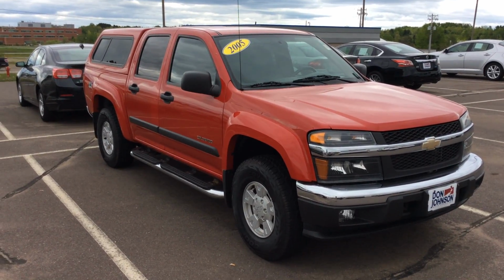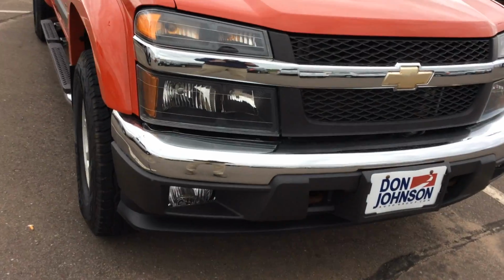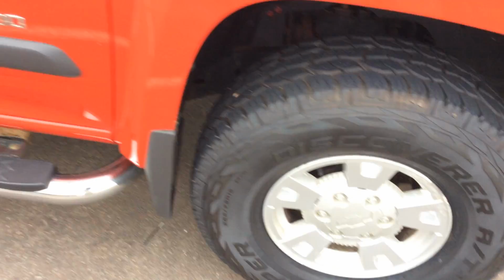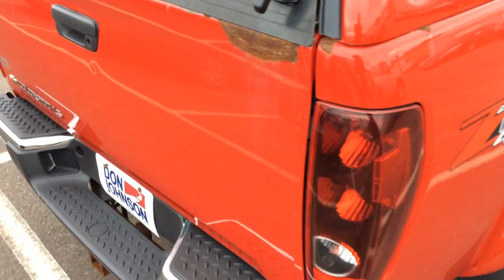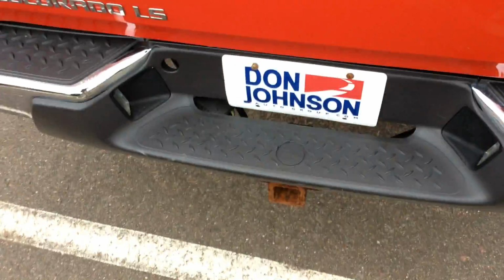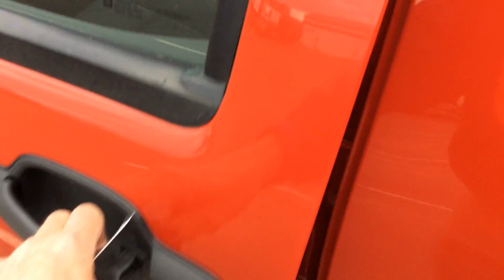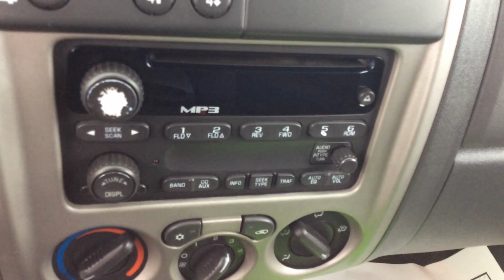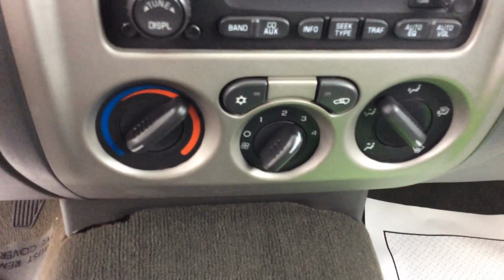2005 Chevrolet Colorado at Don Johnson Motors in Rice Lake, WI (R326472A)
Bob Tredinnick, Product Expert at Don Johnson Motors in Rice Lake, WI shares this very well kept 2005 Chevrolet Colorado. Stock